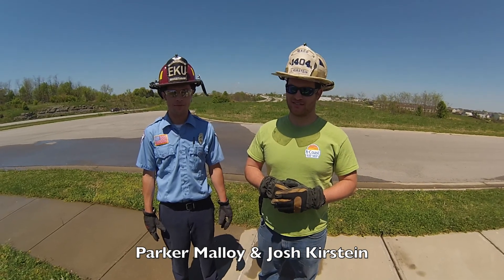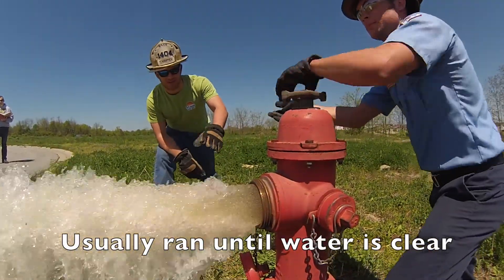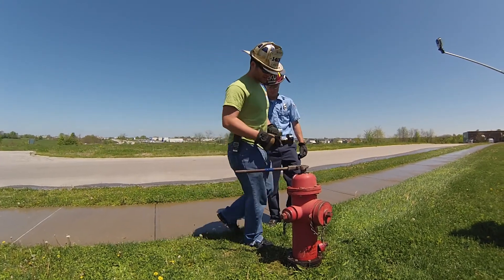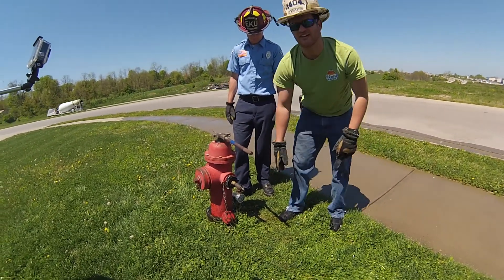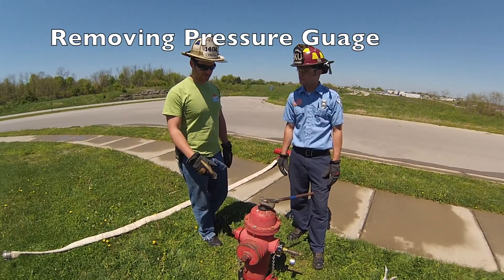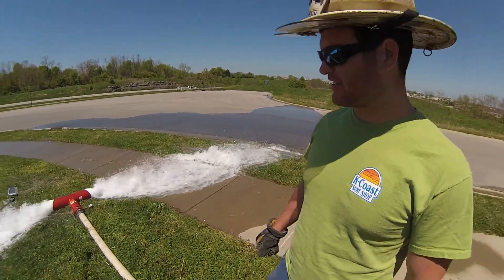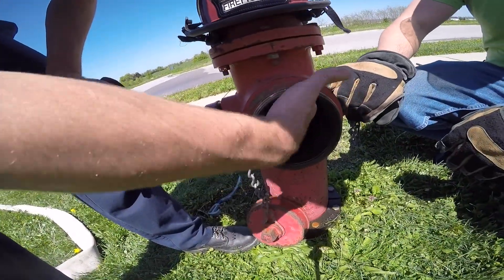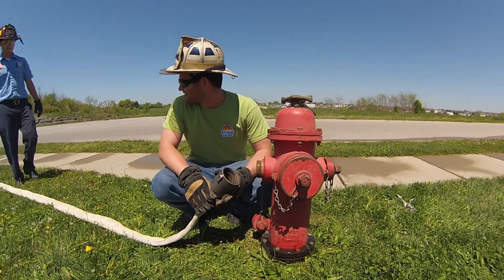EKU Hydrant Test Project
Showing how to test a hydrant using appropriate gear, pressure gauge, and hose monster.  Found the residual and static pressures.